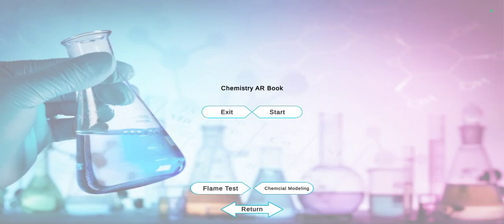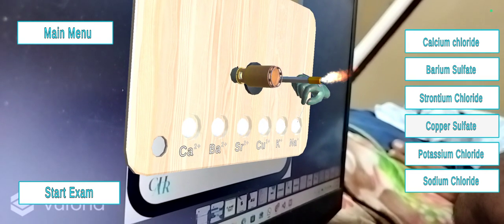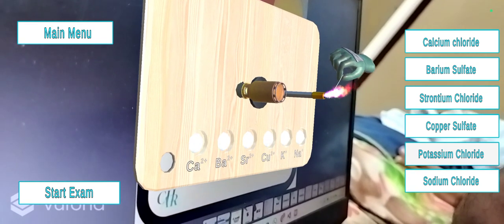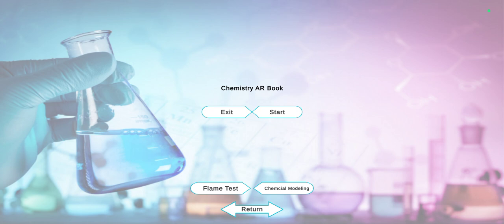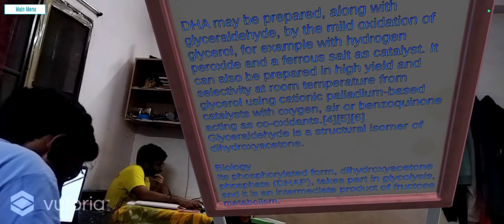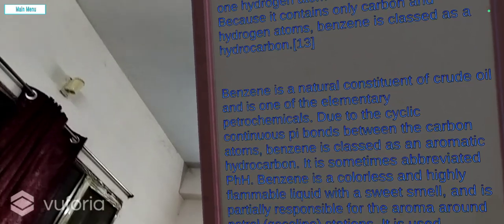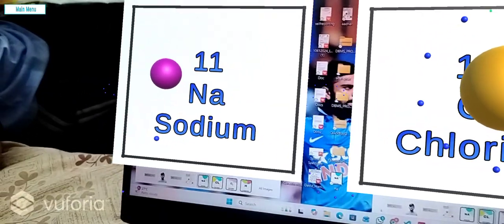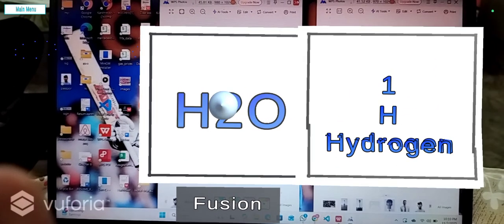Augmented reality - Engineering Training - Chemistry laboratory.